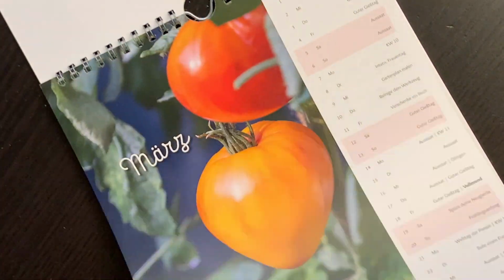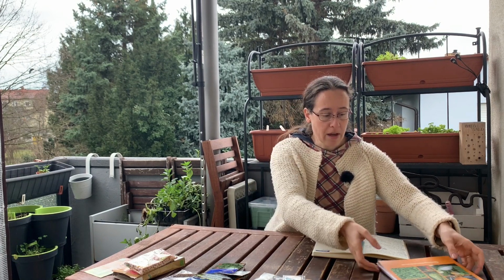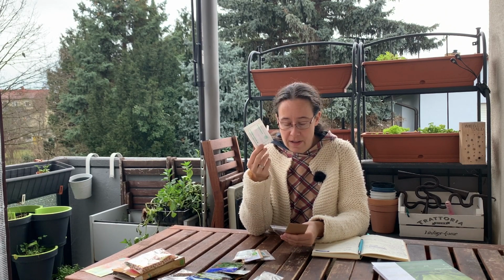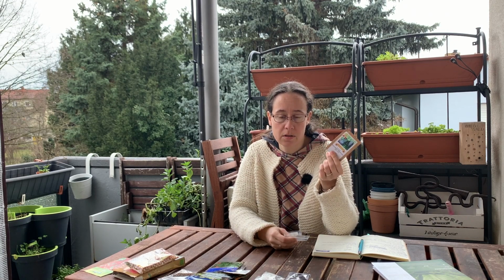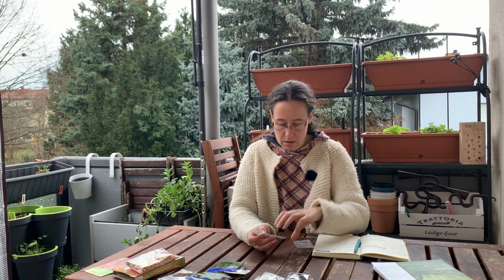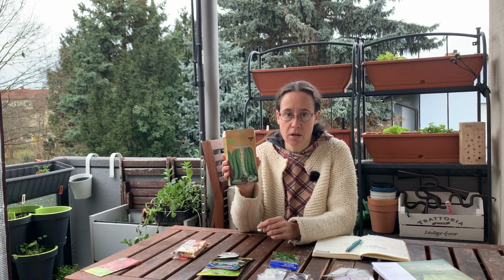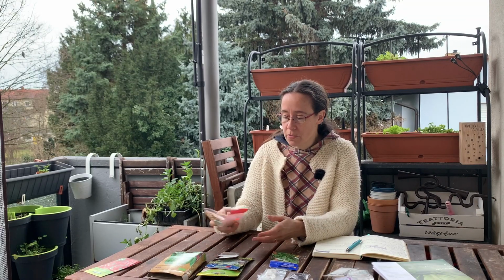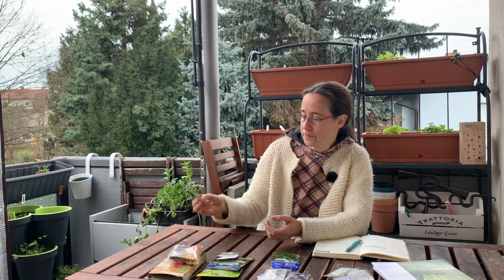What I'm Sowing in January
Episode 1 of a new series on what I grow each month. This is not so much a how to (other channels have brilliant playlists of what to sow when) but more a personal documentation of what I'm growing in the climate and situation I'm in - and why.

One of the seeds I'll be sowing each month will be from the organic seed calendar my daughter gave me for Christmas. And this plug isn't sponsored in any way, but it's published by the wonderful Gartengemüsekiosk, who also publish an actual "what to sow when calendar" which is very helpful. For any of my German speaking followers - do check them out if you don't know them already (which you probably already do):

For non-German speakers, even though I'll feel bad for not listing all of them, let me just mention Liz Zorab's channel - because she sows much more "conservatively" than I do - and hers are the videos I've gone back to in previous years so I wouldn't forget any sowings.